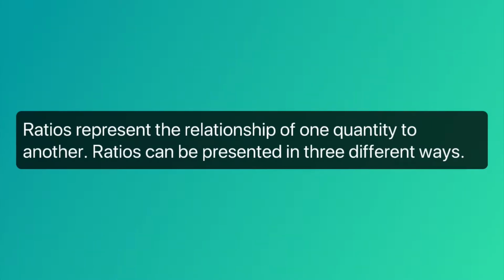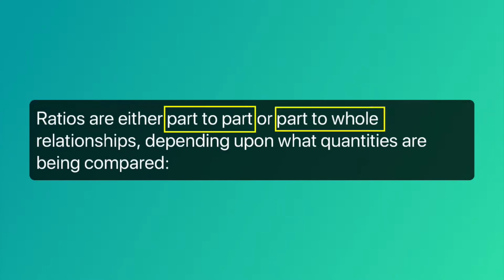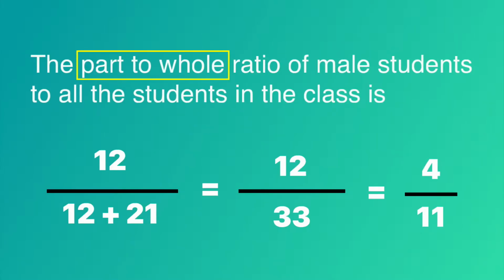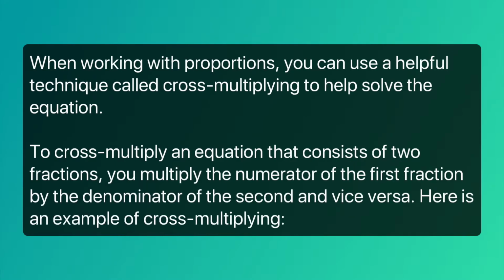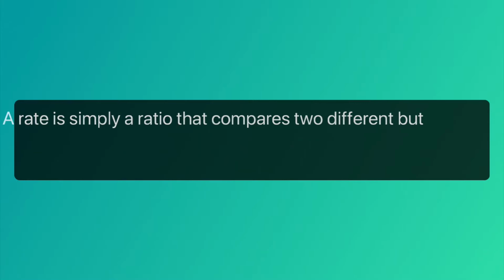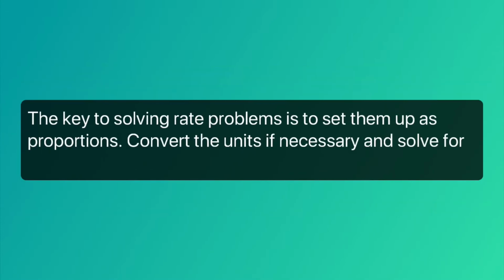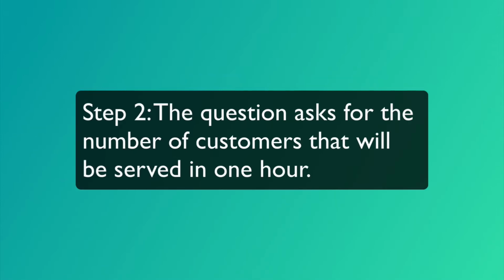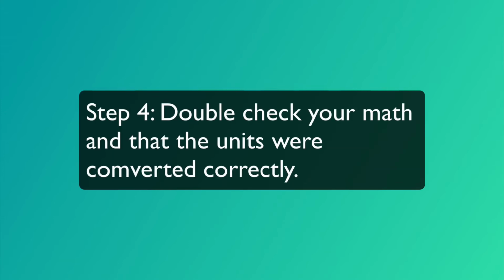ASVAB Arithmetic Reasoning